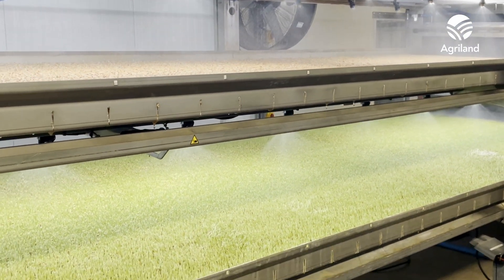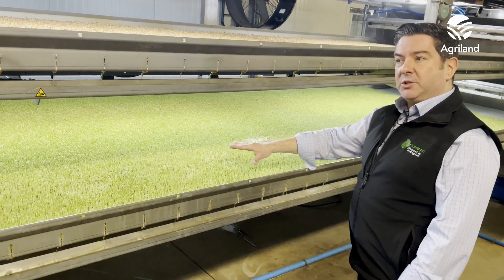Agrotopia turning seed to high-protein feed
A new startup company based in Balrath Co. Meath is supplying a fully-automated system that grows fresh wheat-sprouts at an industrial scale by simply adding water and heat.

Agrotopia is based at Finnegan's Farm in Balrath, Co. Meath and Fiore Macari is the managing director of the company.